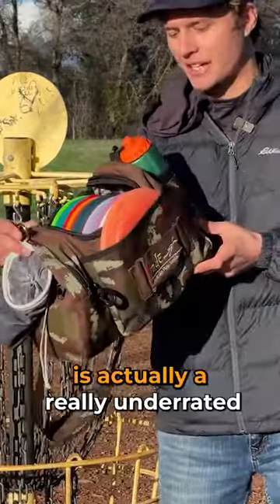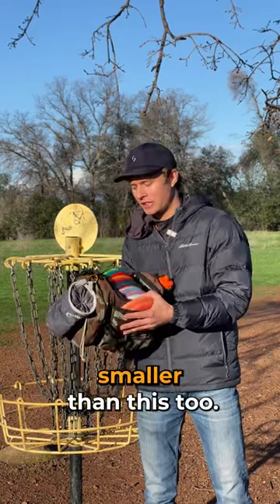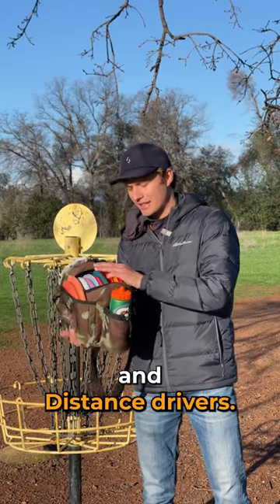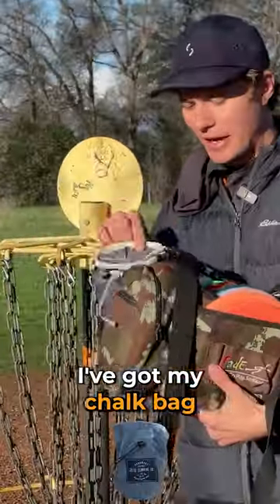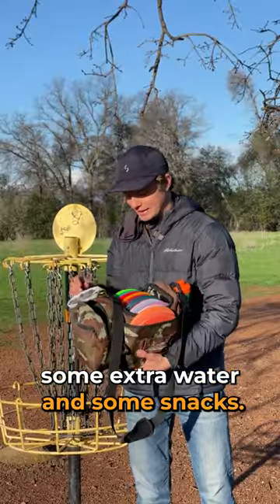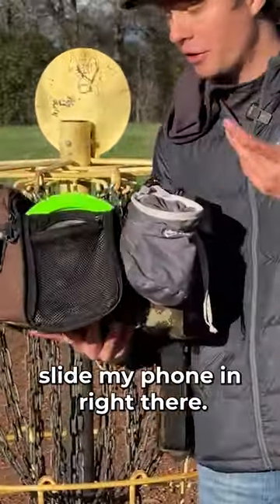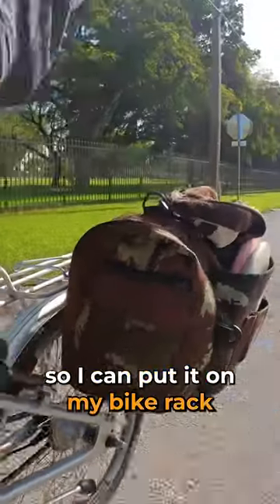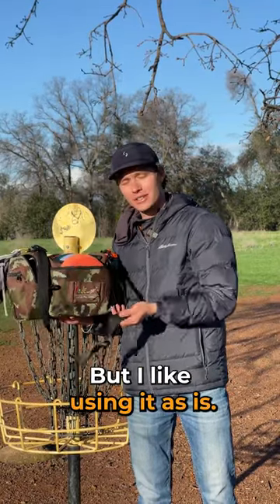This disc golf bag is super under rated...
The Bag from this Video

Disc Golf
My Favorite Disc Golf Bag
Disc Golf Net
Disc Retriever
Portable Basket
Carry you Disc Golf Bag on your Bike
Range Finder

Filming Gear:
Camera (Iphone 11 Pro or Newer)
Wireless Microphone
Carbon Fiber Tripod

This is my journey playing disc golf. I'm sharing what I've learned along the way and bringing my unique perspective to the game.